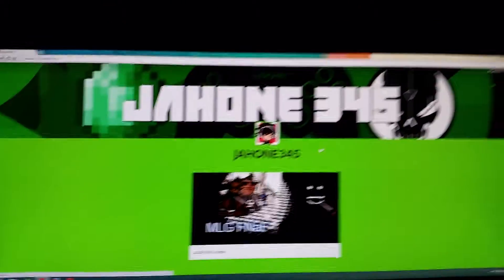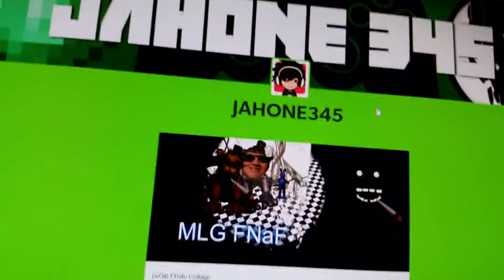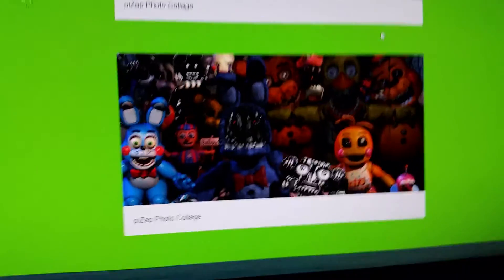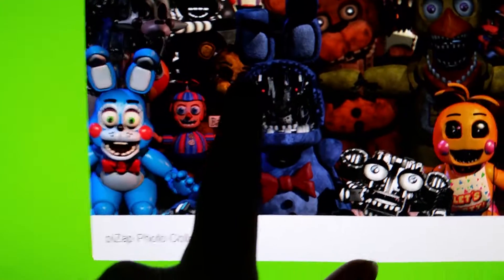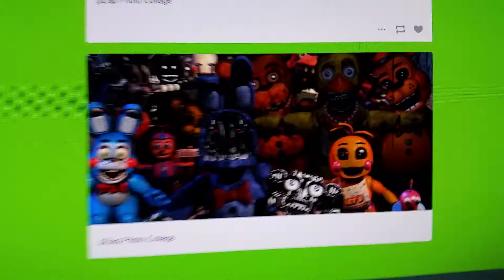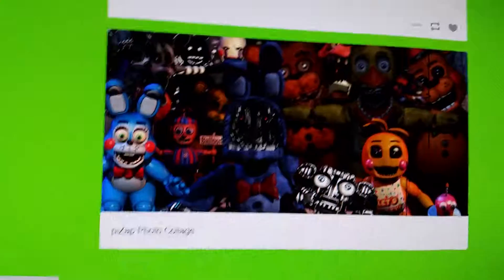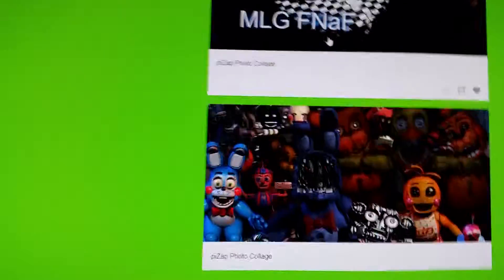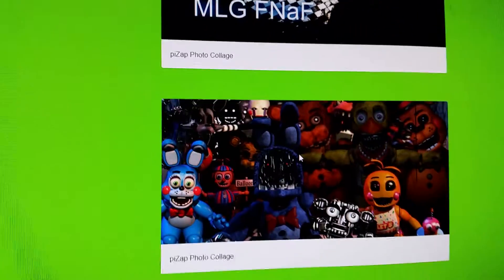I have a new Tumblr account!